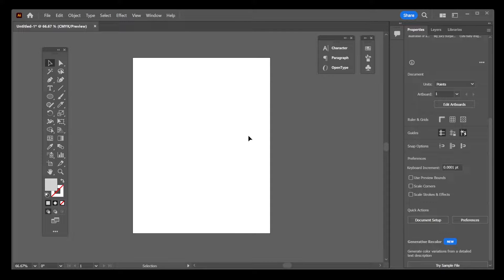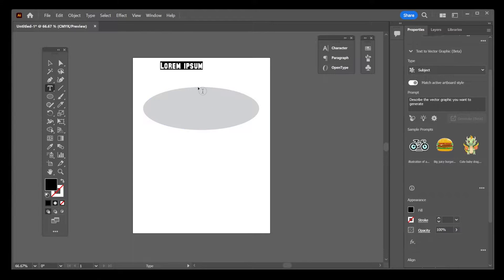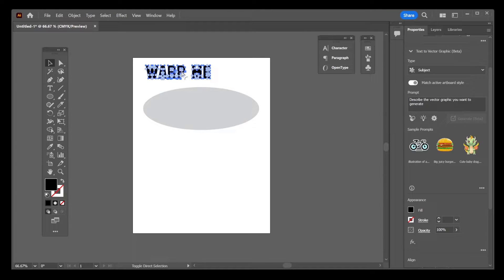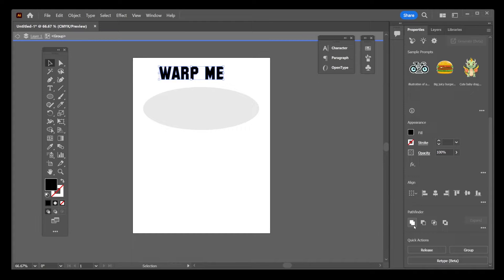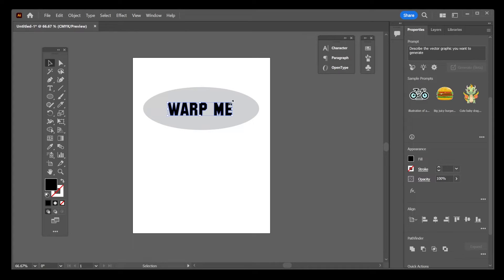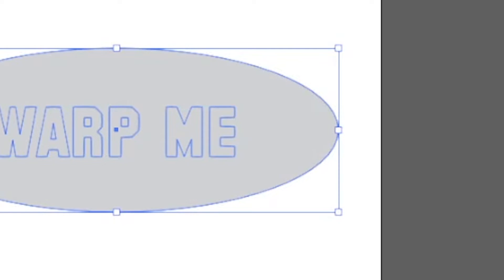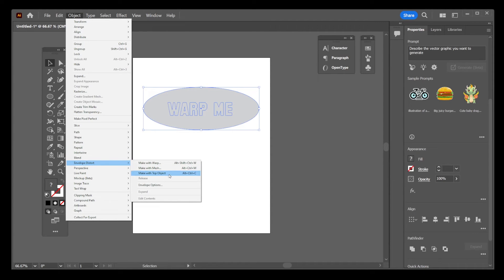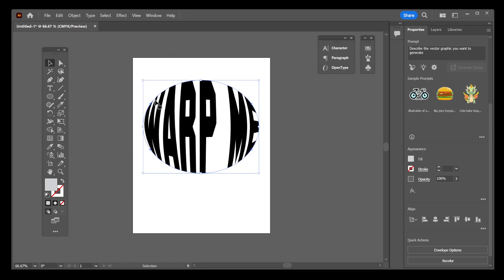How To Warp Text Into A Shape In Illustrator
illustrator illustratortutorial In this tutorial I'll show you how to warm text inside a shape, such as a circle, in illustrator.

Timestamps:
00:00 how to warp text into a shape in illustrator
00:10 Add text
00:20 CTRL Shift O to turn text into vector / path
00:28 Unify all letters in text into a single vector object
00:39 move text over the shape, and bring it to back using CTRL and left square bracket key
00:49 Select both the text and the shape
01:02 go to object, envelope distort and choose make with top object option